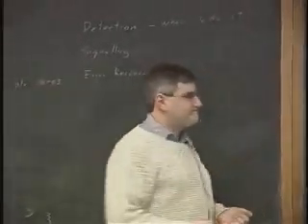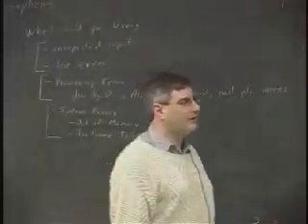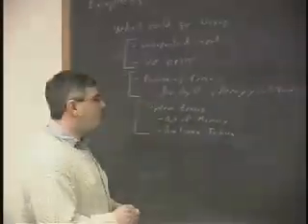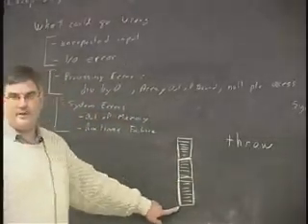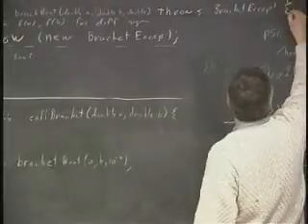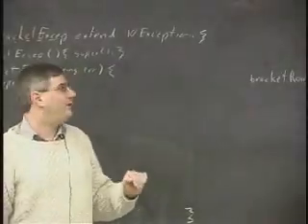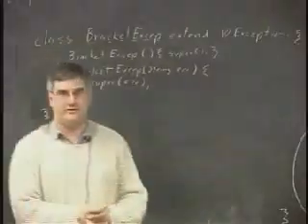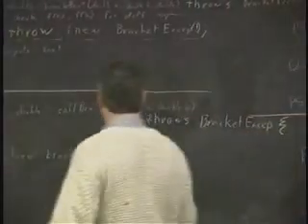04_lect_06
04_lect_06